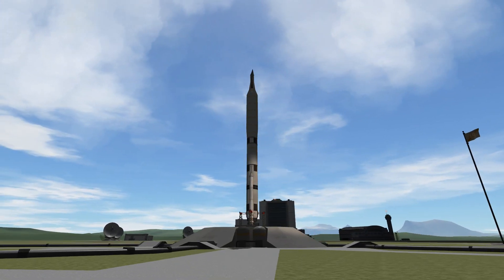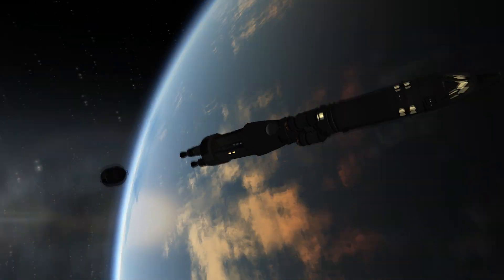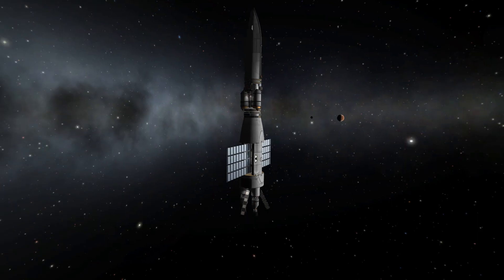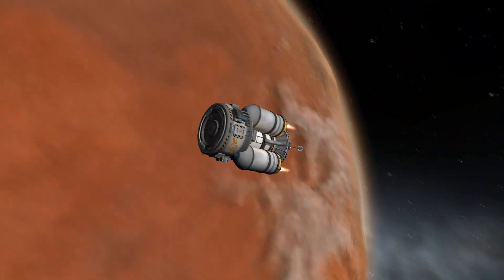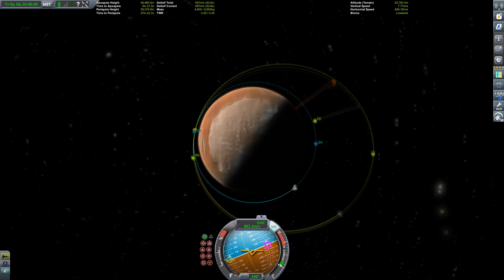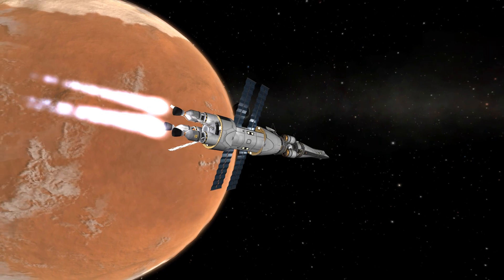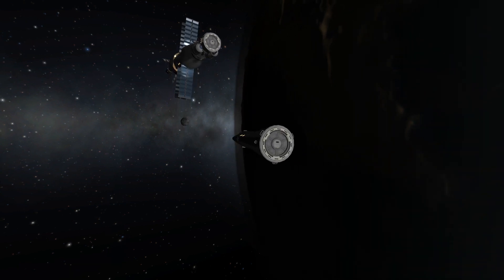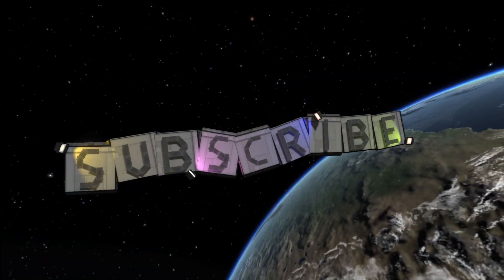A Sensible Spaceship for a change - on a mission to Duna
Sort of a follow-up to my SLS recreation. No megalomaniac antics this time, just a straightforward interplanetary vehicle that can get stuff to Duna and back.